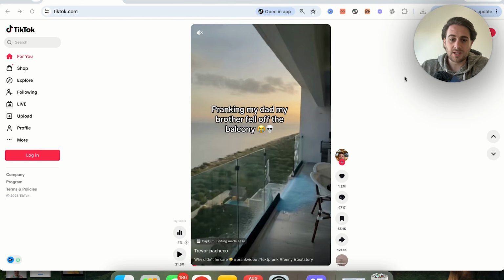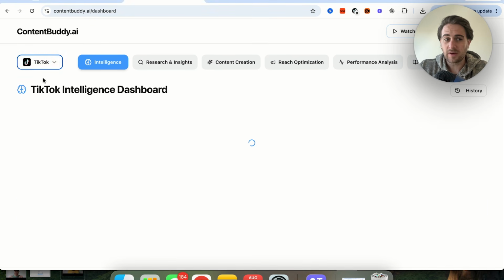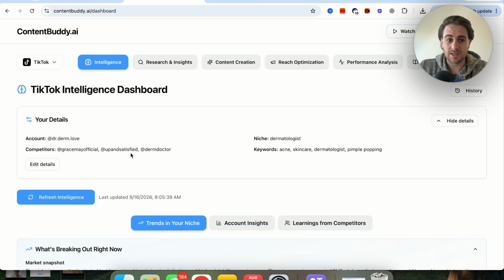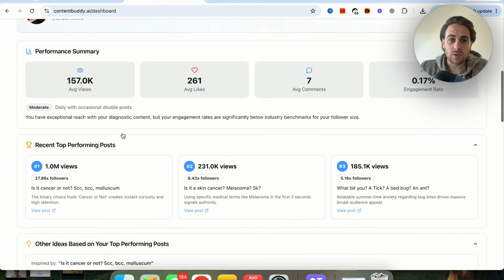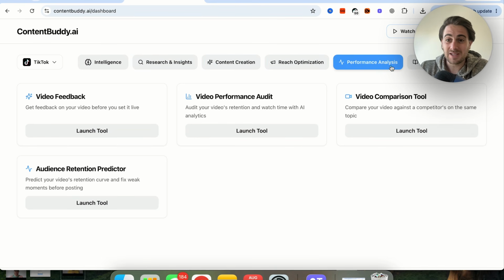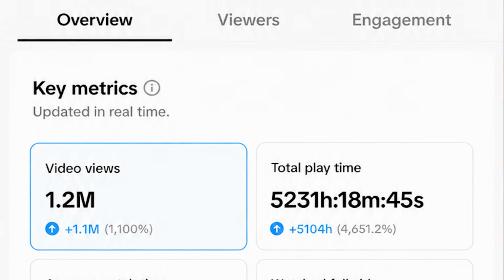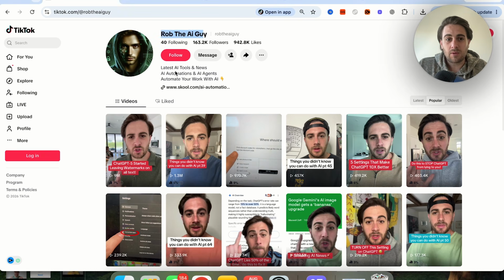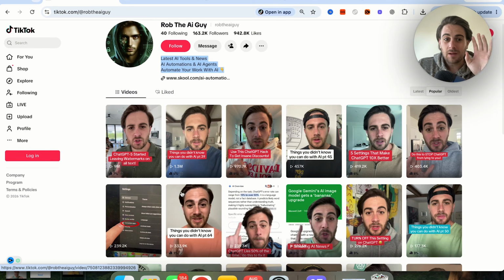The EASIEST Way to Go Viral on TikTok in 2026 (New TikTok Algorithm Change)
This video shows you the easiest way to go viral on TikTok in 2026. If you want to know how the TikTok algorithm works so that you can learn how to go viral on TikTok in 2026 you’ll love this video.